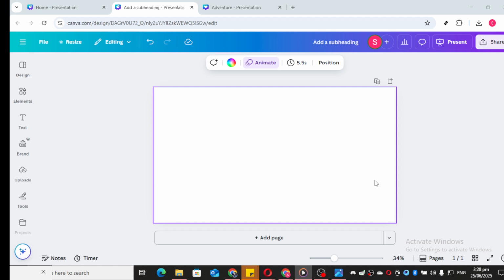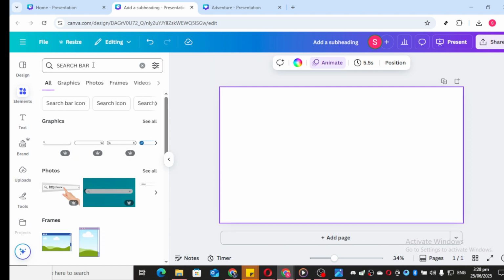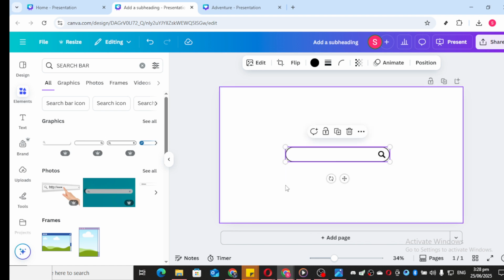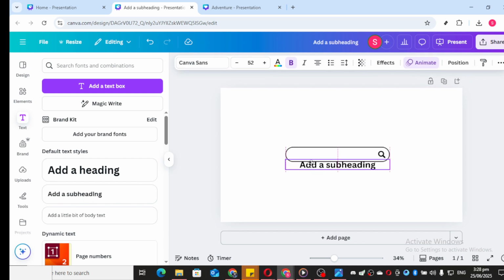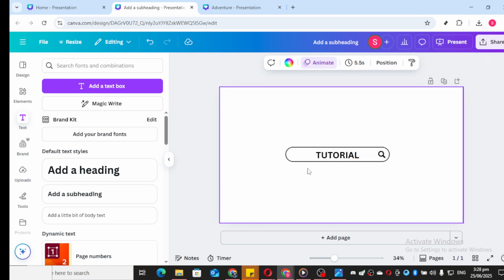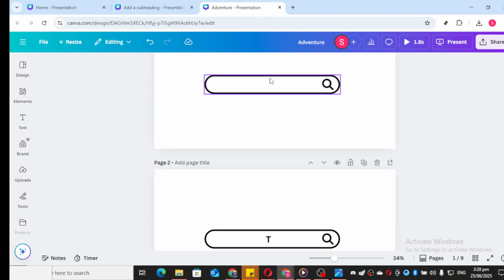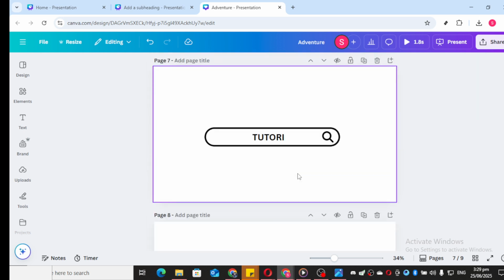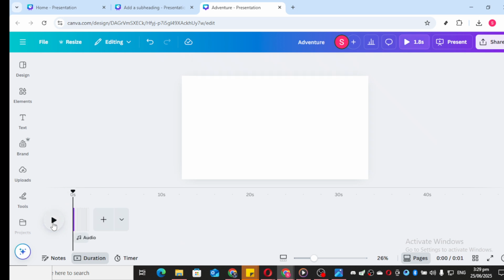How to Create a Typing Effect in Canva (full guide)